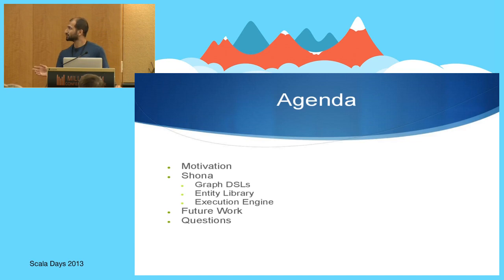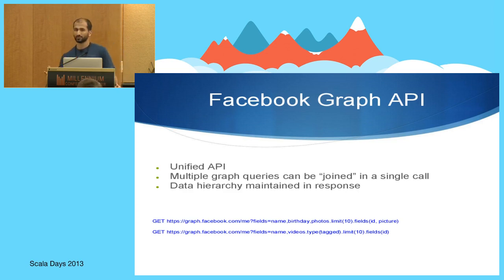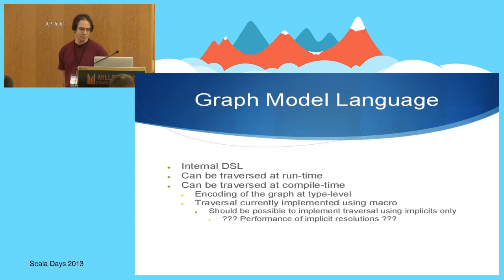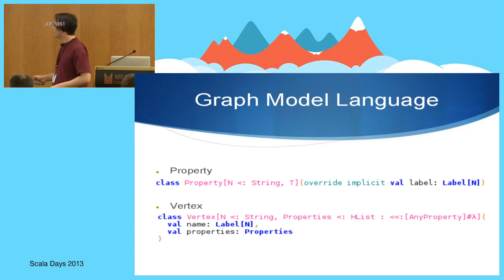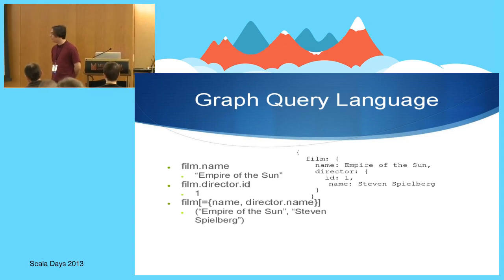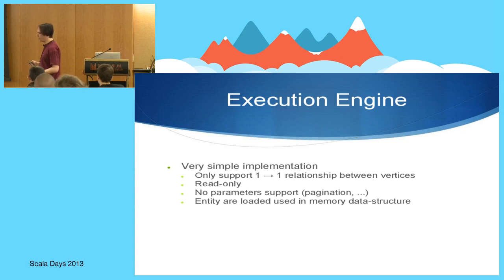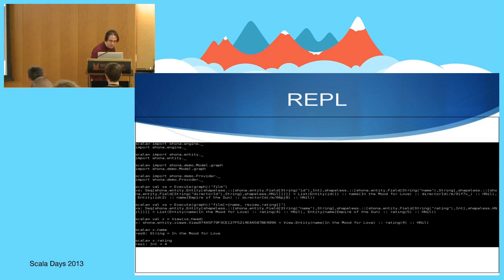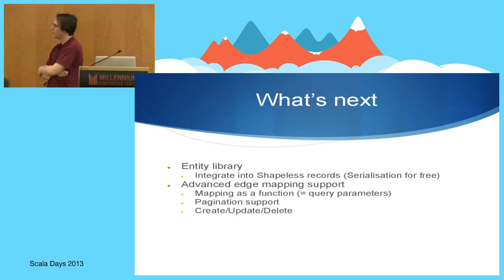One API to rule them all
Designing a REST API for multiple applications and devices is typically an exercise in trade-offs. A single API offers efficiency in terms of building and maintenance costs; specialised APIs, though tedious to build, can be optimised for each particular use-case, removing unnecessary computational overheads. At Time Out we are experimenting with a Graph-based approach that takes full advantage of Scala's functionality to provide the best of both worlds: an optimised and flexible API with no boilerplate. In this talk, we discuss how your domain can be modeled as a graph and introduce Shona, a library which facilitates integration of data from heterogeneous data sources and links it together in a consistent and flexible Graph API. We compare Shona with other approaches (LinkedIn, Netflix and Facebook) highlighting its strengths along with possible areas for development.

Authors:
Alois Cochard
Not Available.

Ismael Juma
No bio available.